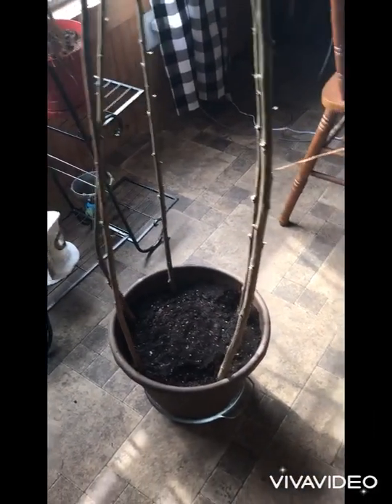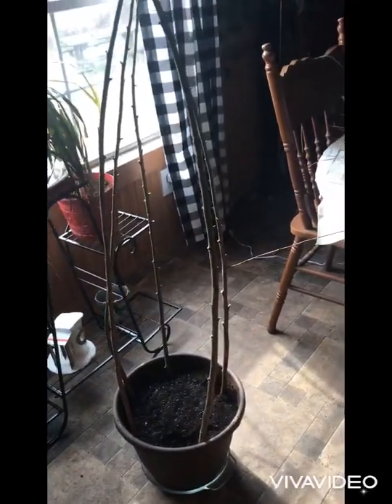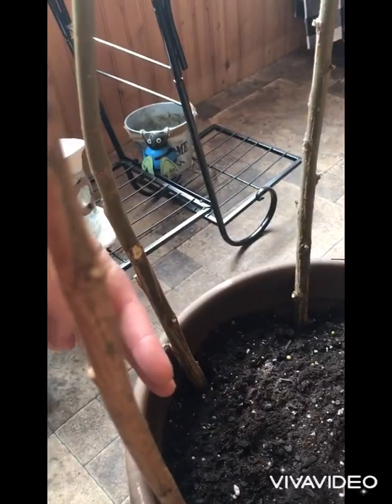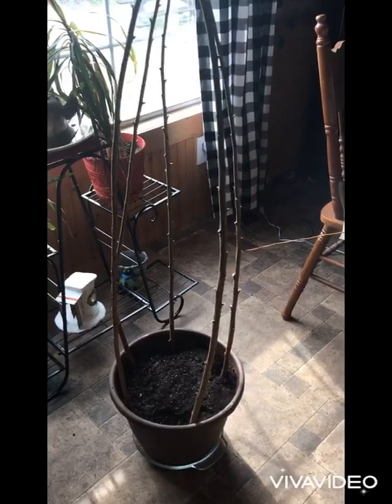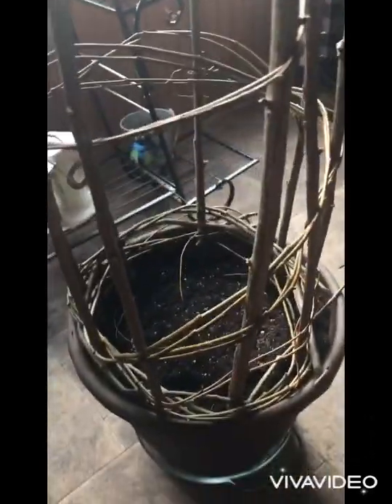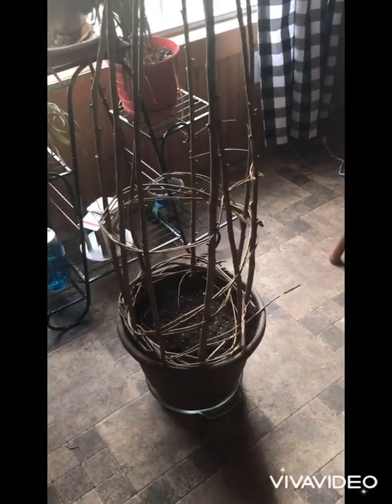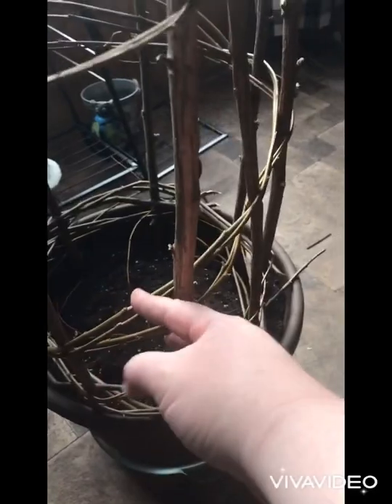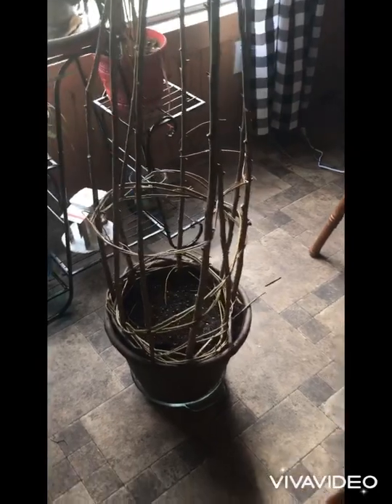Weaving an obelisk for vine plants.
How my granny taught me to raise vines plants in small containers.